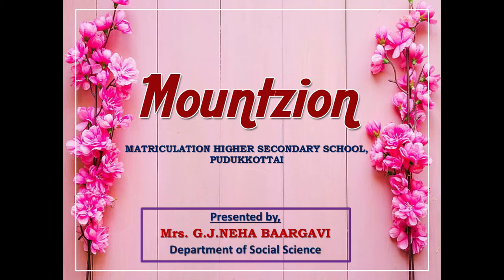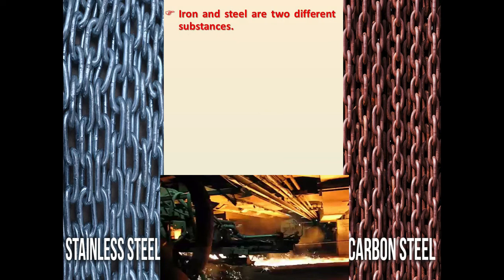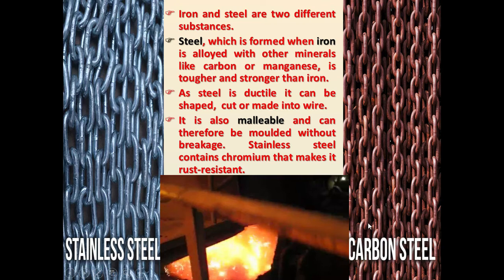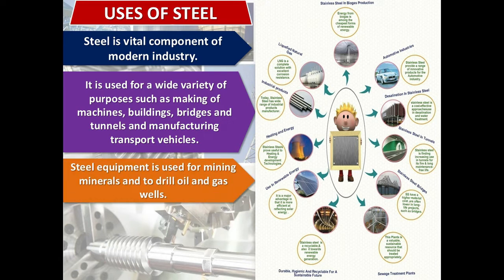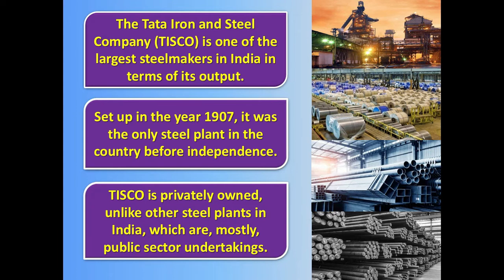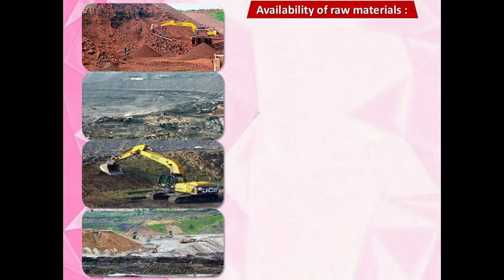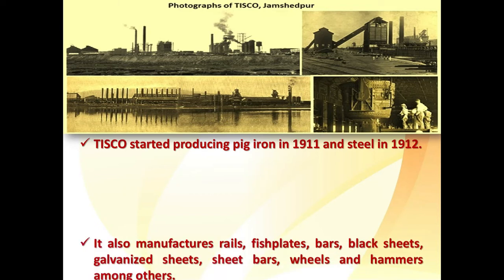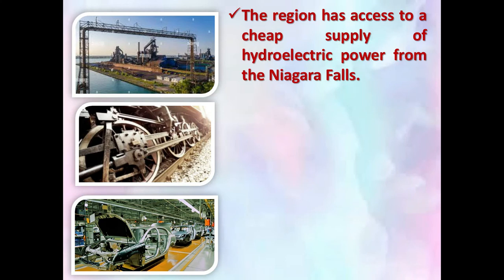8th std Geo Chap. 7 Distribution of Major Industries & Comparative Case Studies Part-1